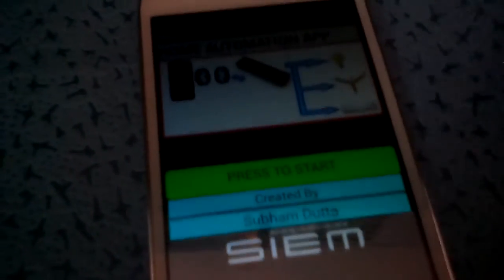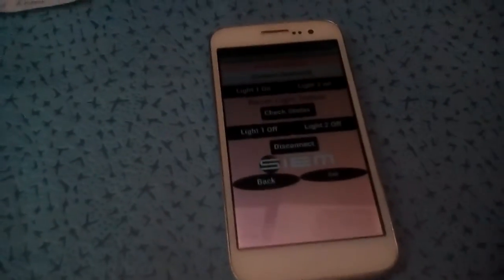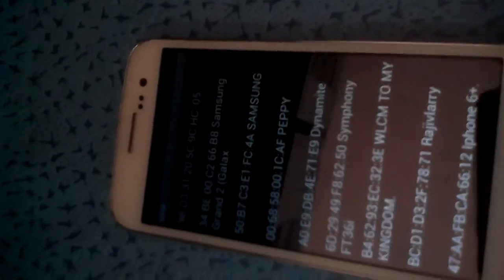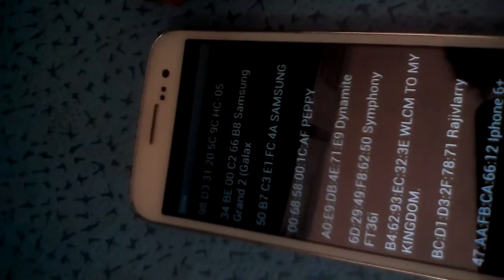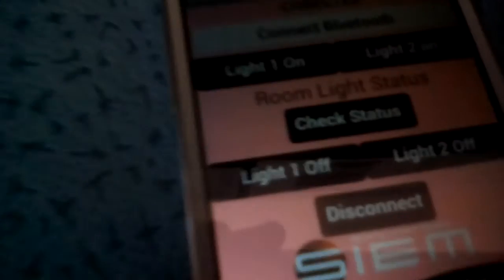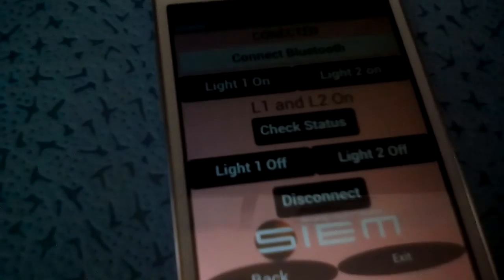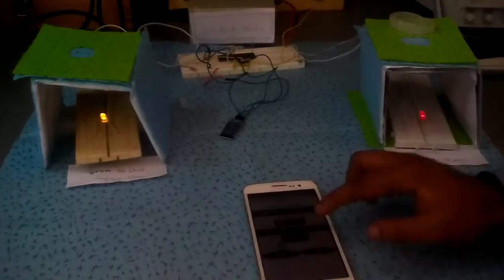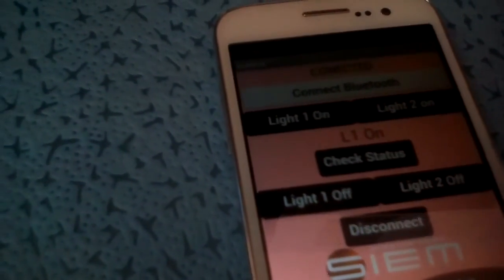Android based home automation project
In modern world home automation is necessary requirement. And if it is Android based home automation then it will be the best solution.